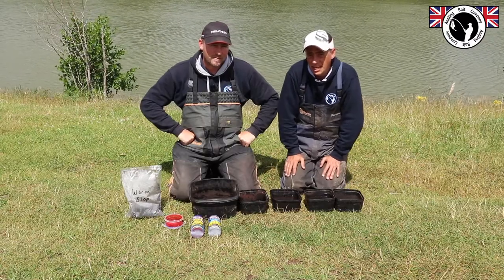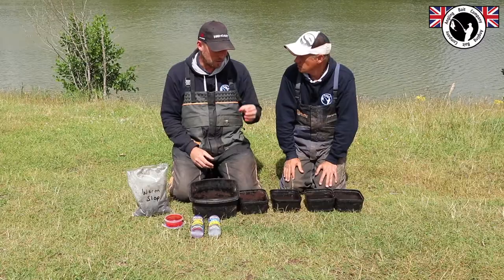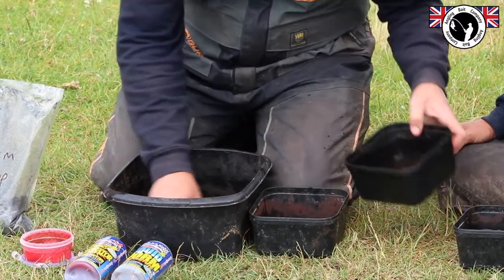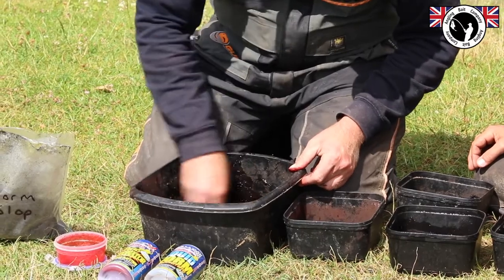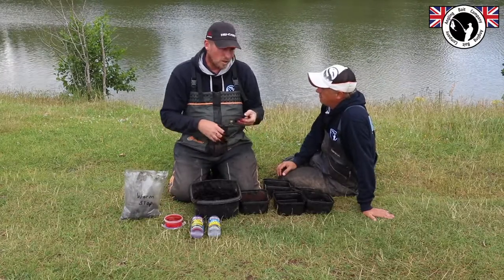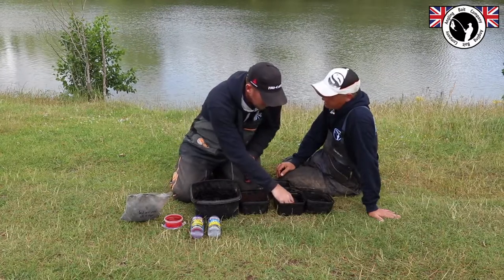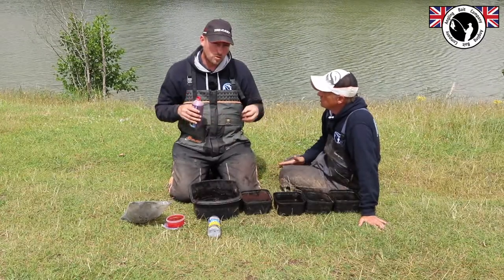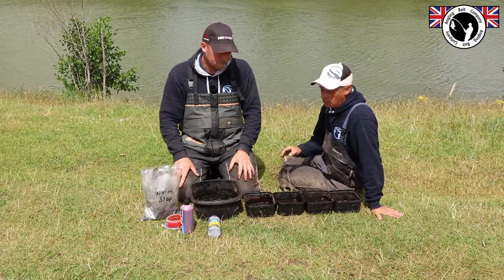Worm Slop - Angling Bait Company